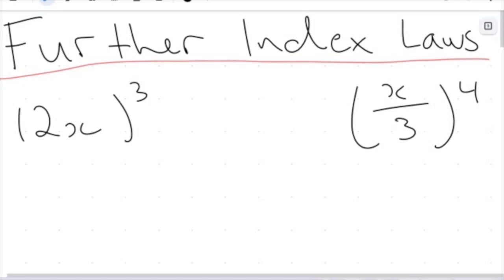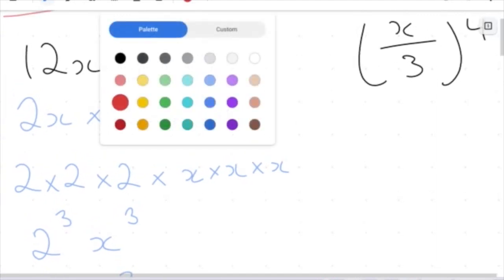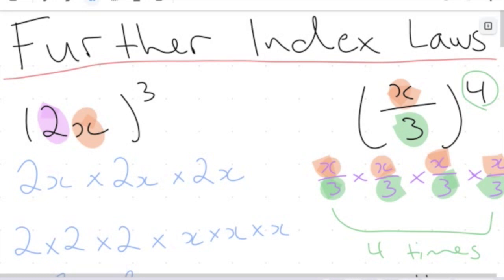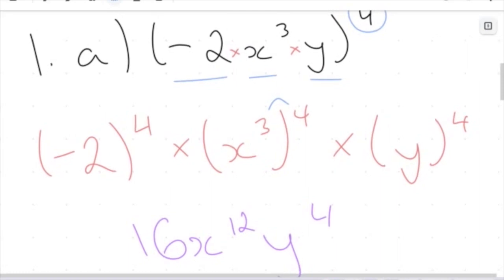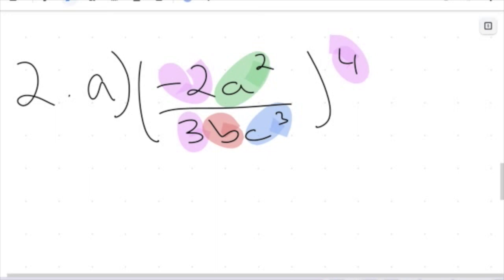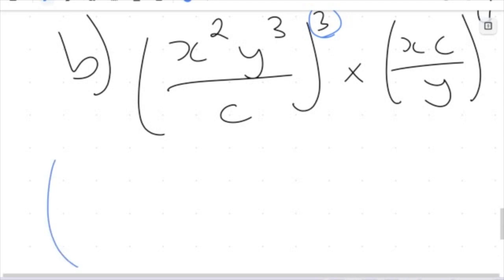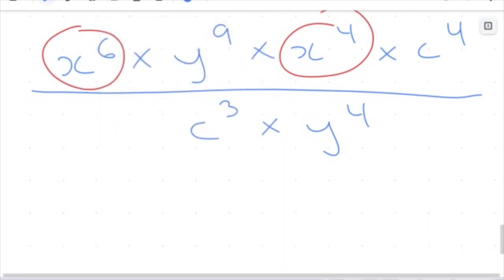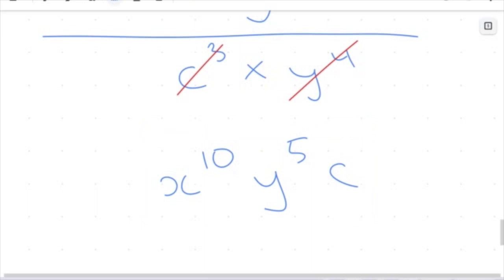Further Index Laws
In this video we will revisit some of the index laws we previously covered and apply them to questions involving powers being applies to algebraic products and fractions.